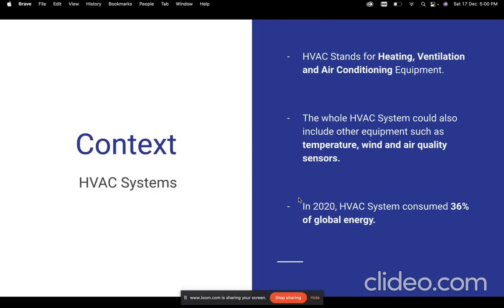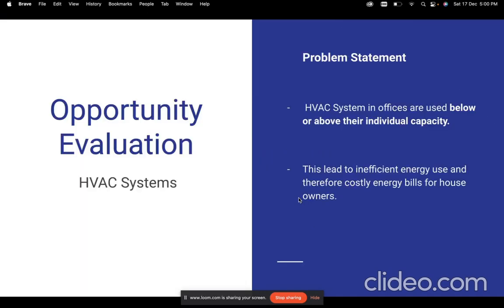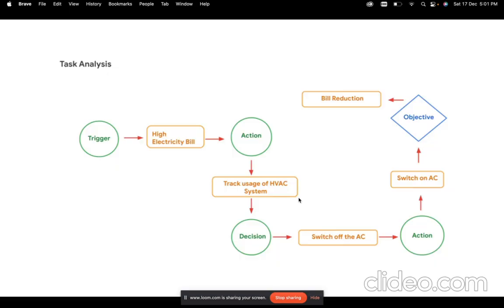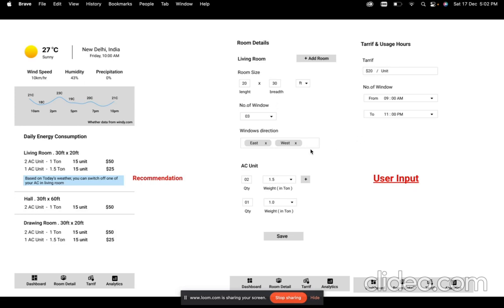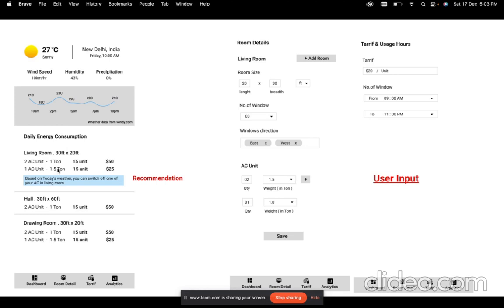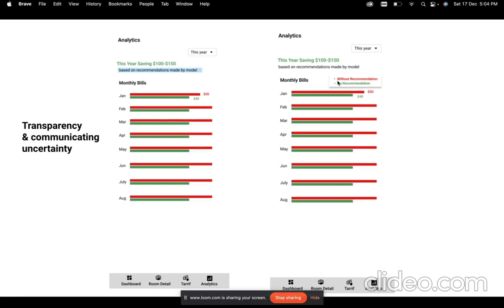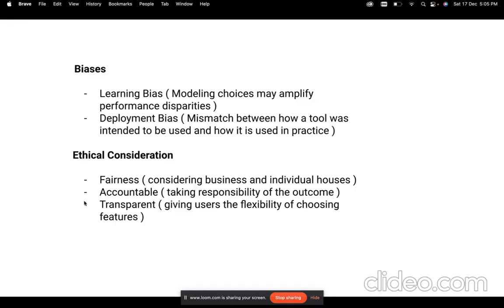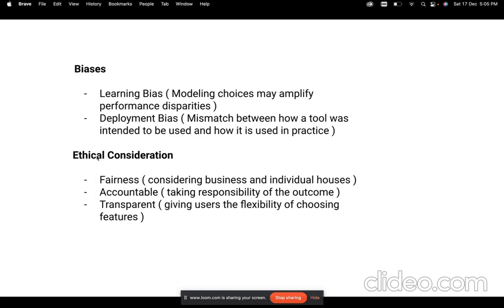Human Factors in AI